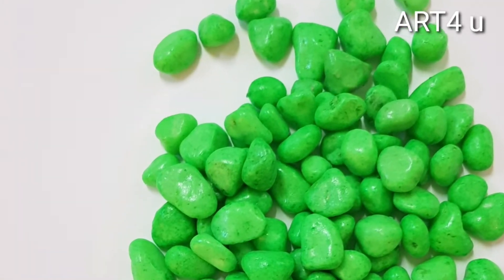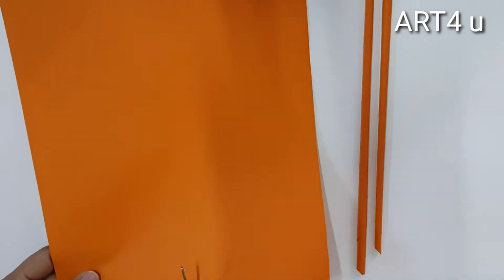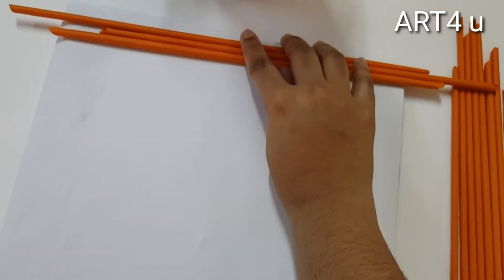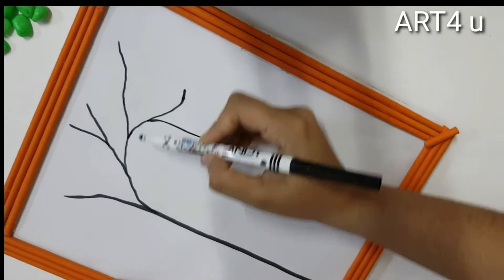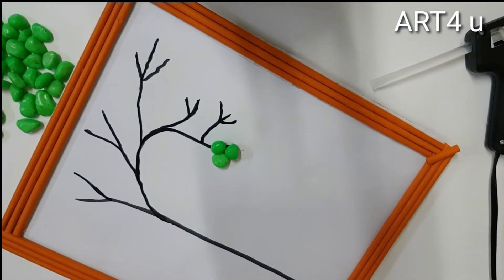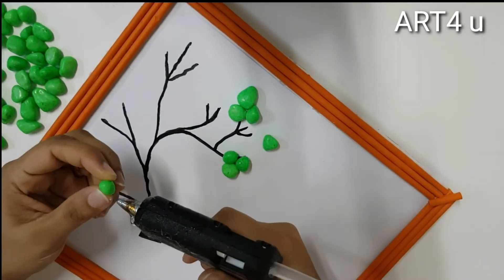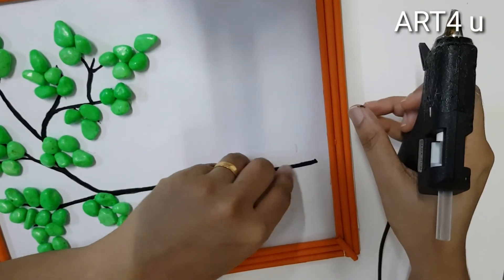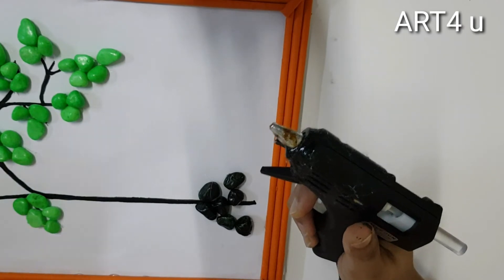Stone art for wall decoration/Amazing idea/Best out of waste/Malayalam Craft channel/ART4 u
wall decoration with stone

materials
stone
glue
scissors
colour paper
cardboard
sketch